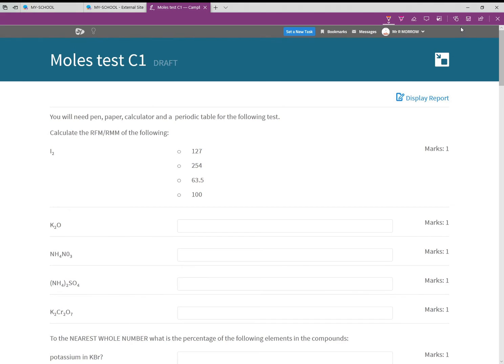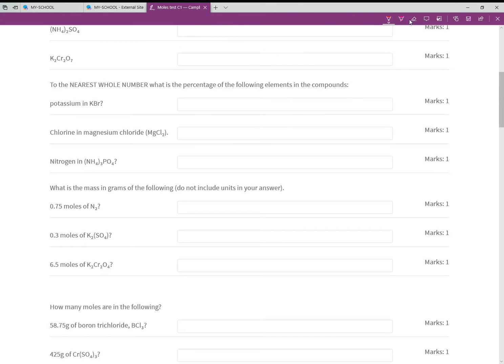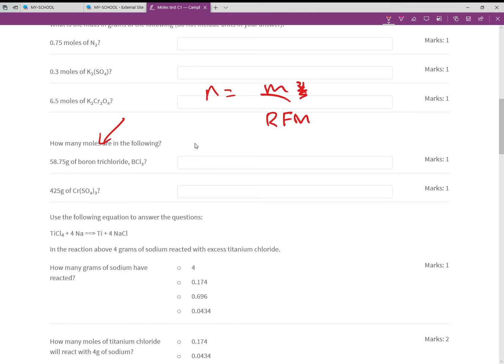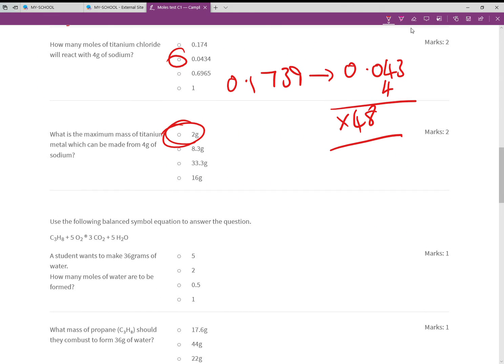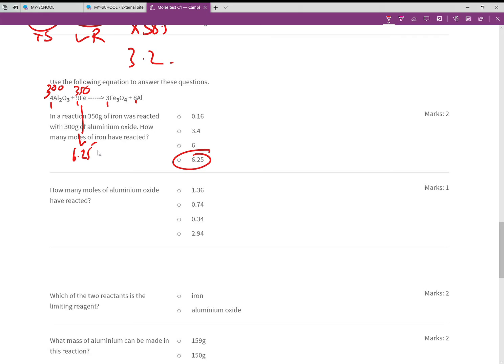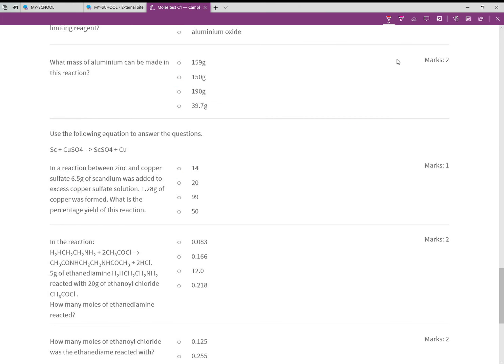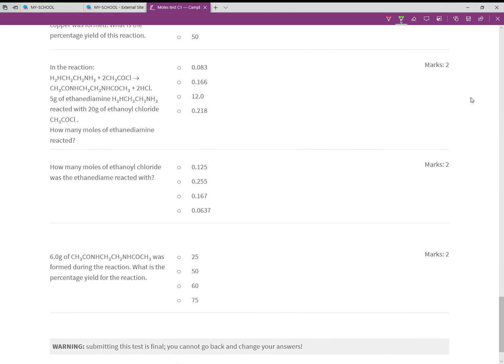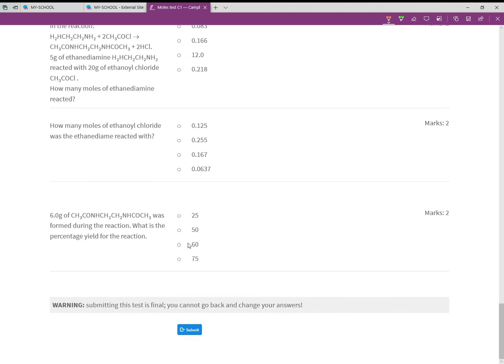y11 moles test FF